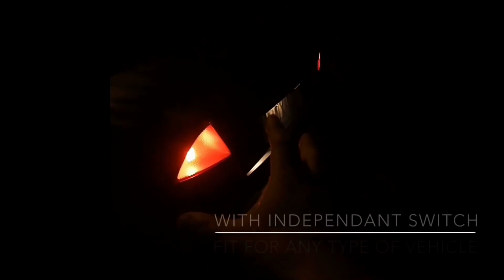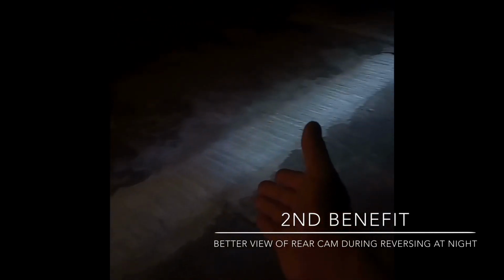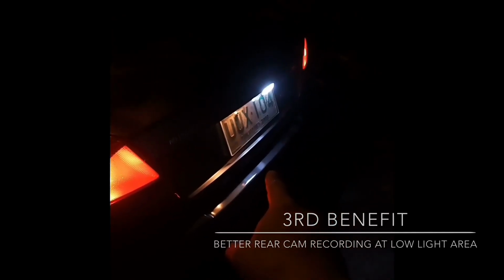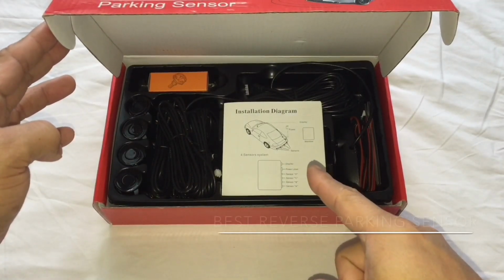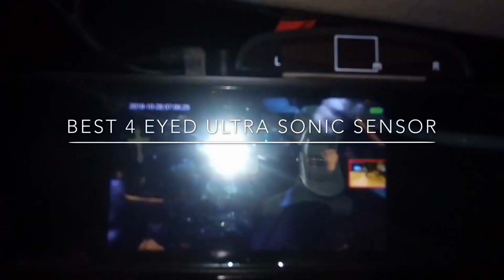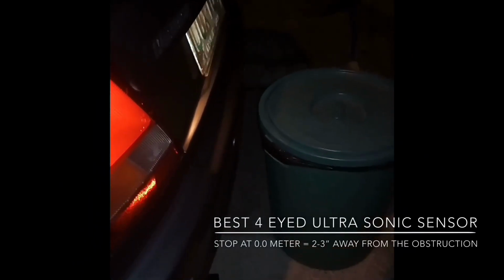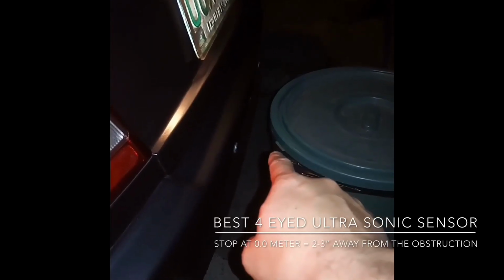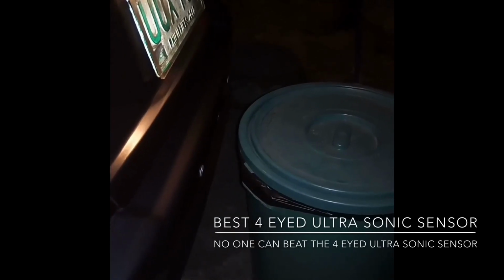8 BEST Dashcam in the Philippines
✅8 Best Dashcam in the Philippines: Single Cam, Dual Cam, Triple Cam, 360 Cam & Quad Cam
✅Reverse Parking Ultra Sonic Sensor
✅Forward Parking Ultra Sonic Sensor
✅Ultra Rear Cam Light
✅Professional & trusted car gadgets/accessories installer!
✅Highly requested by clients nationwide🇵🇭
✅Nonstop satisfied customers posting positive testimonials/reviews for us📝

👍🏻No Void of Vehicle Warranty
👍🏻With Replacement Warranty from All About Hype
👍🏻Best Installer in the Philippines!

🙏🏻For all interested buyers, what are you waiting for?

📱Call or message:
Roy @SUN:
or
Lloyd @Globe (Marketing Assistant):

▶️PLAY on higher resolution (HD) for maximum vid quality